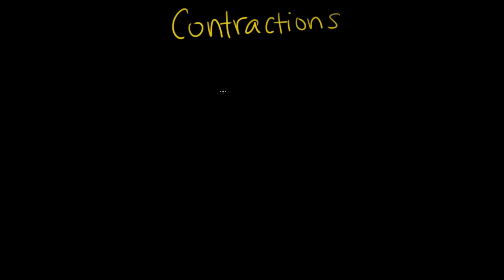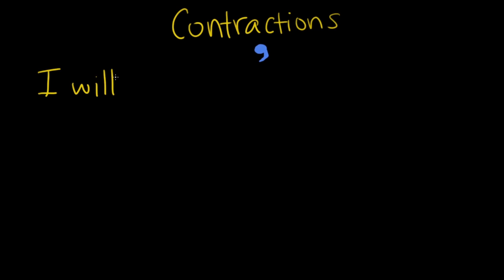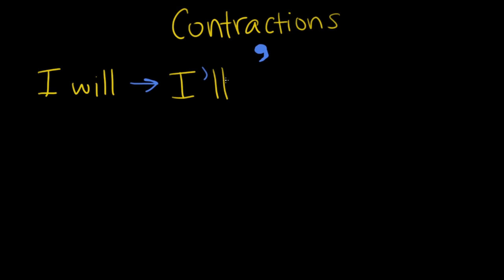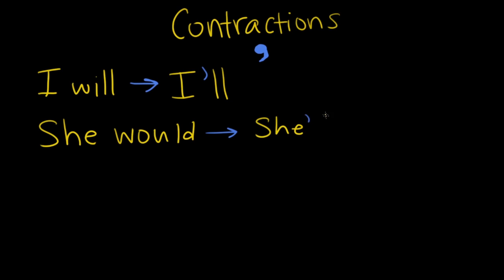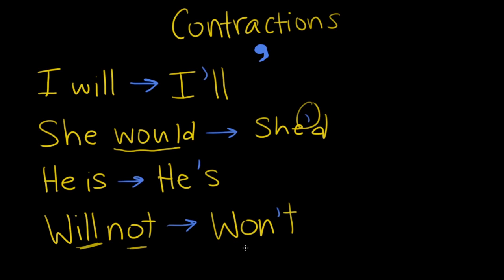Introduction to contractions | The Apostrophe | Punctuation | Khan Academy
Apostrophes are great at standing in for missing letters, allowing us to shorten words. Paige and David discuss contractions and the Principle of Least Effort.

Practice this yourself on Khan Academy right now:

Watch the next lesson:

Missed the previous lesson? Watch here:

Punctuation on Khan Academy: Punctuation is the collection of squiggles, dots, and lines that we use to separate sentences and their parts.  Is a question mark punctuation?  Yes, and so is an exclamation point!